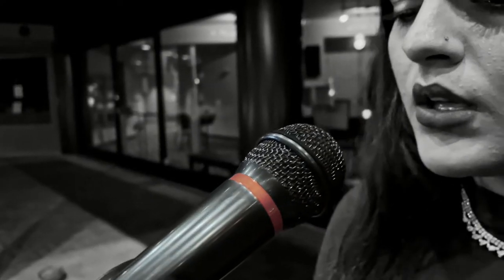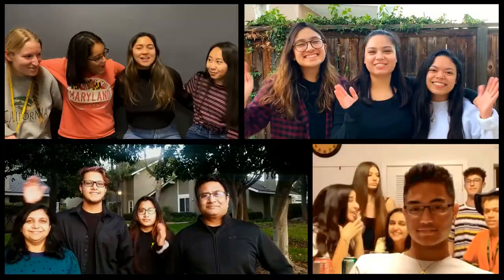UCI Take Back the Night Performance: Uniting Voices 1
Uniting Voices presents a beautifully shot video with an equally beautiful rendition of Somewhere (West Side Story) and Somewhere Only We Know (OPB. Keane), highlighting inspiration in the midst of times of uncertainty and physical distance. This beautiful piece features the arrangement and audio-mixing by Lance Padilla,  with soloist Nadia Salvia, choreographer and videographer Kevon Nordquist, and vocal percussionist Samuel Yoshioka. This performance reflects the trials and tribulations in finding sanctuary and purpose in art and community.

Uniting Voices is an all-gender a cappella group at UCI. Although its members come from many different backgrounds and experiences, they are united through their shared passion for music and empowered by the musical community that surrounds them.

Uniting Voices would like to share their rendition of "Somewhere" and "Somewhere Only We Know.” As a team of artists, Uniting Voices persists through various trials and tribulations by finding sanctuary and purpose in art and community. We hope to share our journey with you through this performance so that people find inspiration in themselves and among others when times get hard, even if we can’t be together. They are hoping their performance will help promote the message of self-love and self-discovery, matching the theme of this year’s event, You Are Enough.